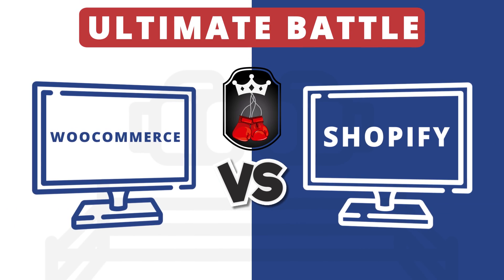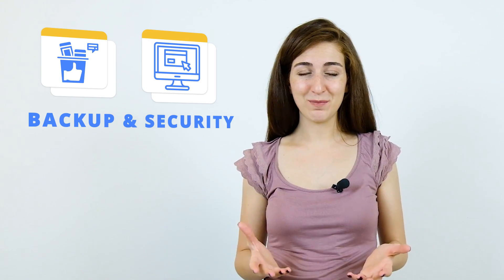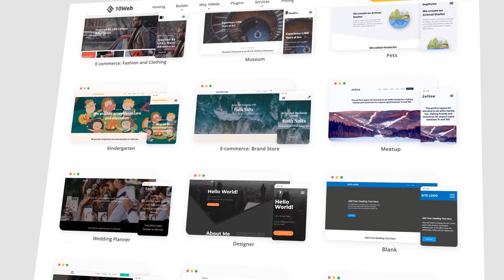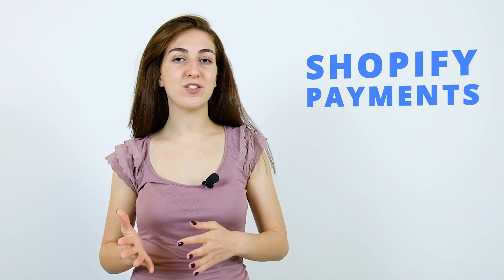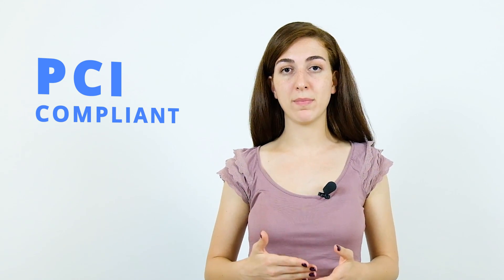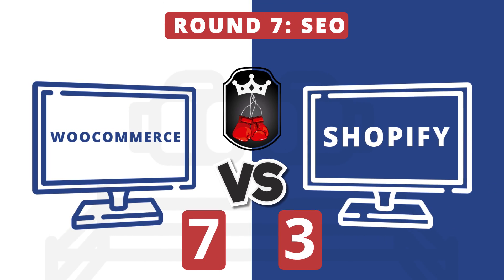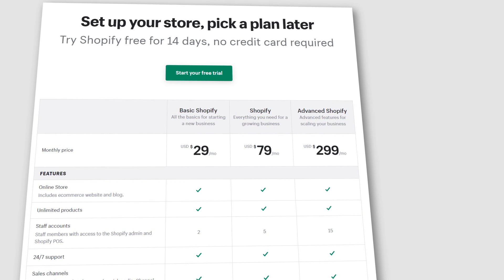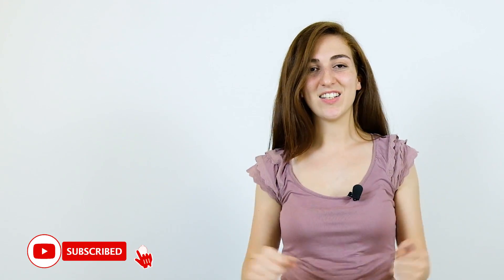WooCommerce vs Shopify: Which is Best for Your Client? (2020 Comparison)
It’s time for the ultimate battle of WooCommerce and Shopify. In this Shopify vs Woocommerce review, we’ll compare Shopify and WooCommerce point by point and declare the champion: the platform that’s more cost-efficient and easier to get started with.

Our competition is made of 10 rounds, in each of them we compare the two platforms based on one feature. Here’s what we’ve included in our video:

00:00 WooCommerce vs Shopify
00:40✅ Round 1: Ease of Use/Set Up Experience/Maintenance
01:40✅ Round 2: Themes and Flexibility
02:26✅ Round 3: Integrations and Add-ons
02:58✅ Round 4: Payment, Shipping and Taxes
03:32✅ Round 5: Multilingual Stores
04:21✅ Round 6: Security
05:11✅ Round 7: SEO
05:46✅ Round 8: Support
06:26✅ Round 9: Cost & Prices

By going through this detailed comparison, we’ve concluded that in our shopify vs woocommerce battle, WooCommerce is the definite champion of this review. Not only is it completely free and open source, it also has a bunch of providers which’ll do what Shopify does at much cheaper prices.
WooCommerce means more freedom and less extra or hidden fees. WooCommerce means your store will thrive with fewer limitations. Don’t go for Shopify just because it looks easier. WooCommerce is just as easy with solutions like 10Web.